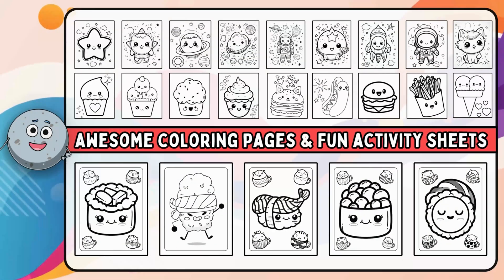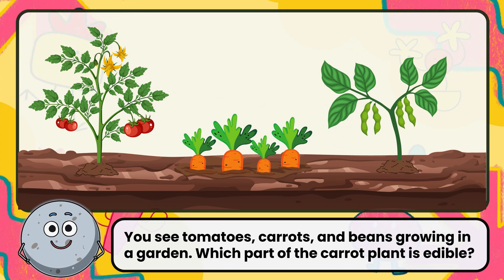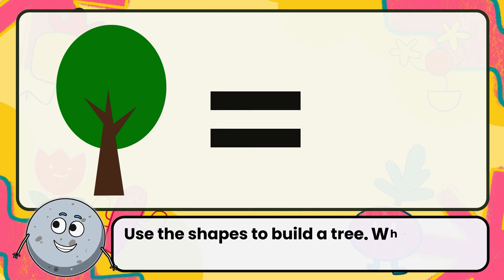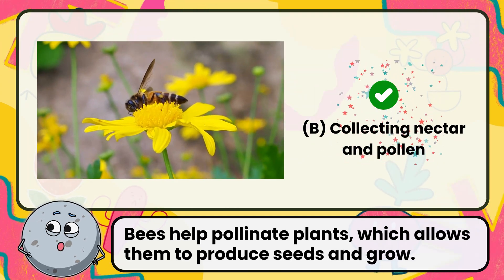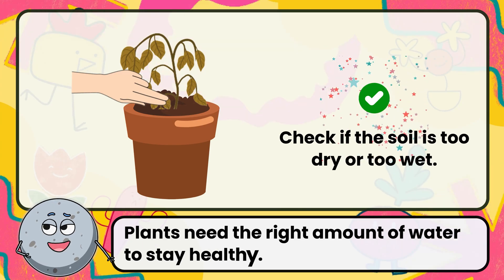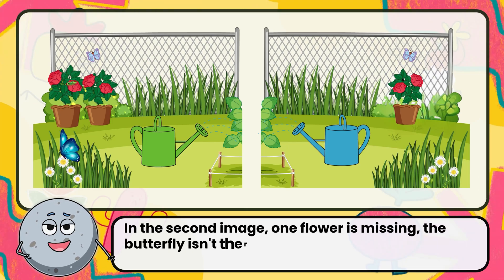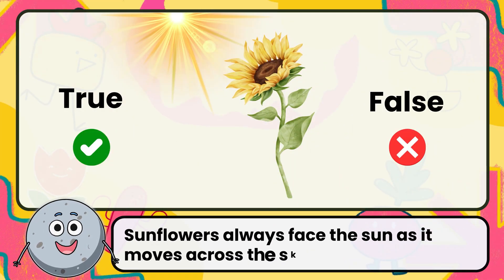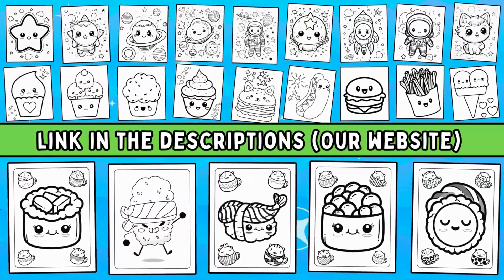Brain Quest Challenge - Plants for Kids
Get ready for a fun and exciting plant adventure! In this Brain Quest-style quiz video, kids will test their knowledge about the amazing world of plants 🌿 — from parts of a flower to how trees grow, and even some leafy surprises along the way!

Perfect for ages 5–10, this video is packed with colorful visuals, simple questions, and fun facts to spark curiosity and learning. 🎥✨

✅ What kids will learn:

The parts of a plant

How plants grow

Fun plant facts

And more green knowledge!

👦👧 Whether you’re in the classroom, at home, or on the go — this video is a great way to learn through play.

🎉 Let the Brain Quest begin — and don’t forget to challenge your friends and family too!